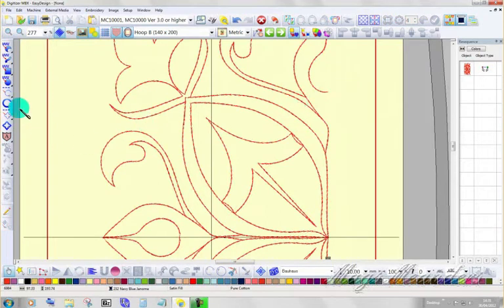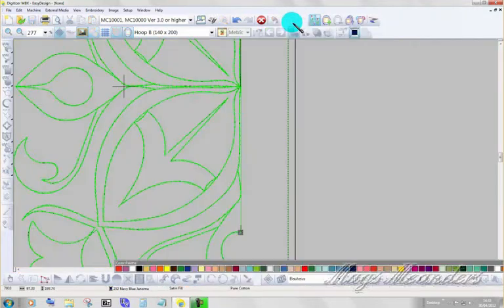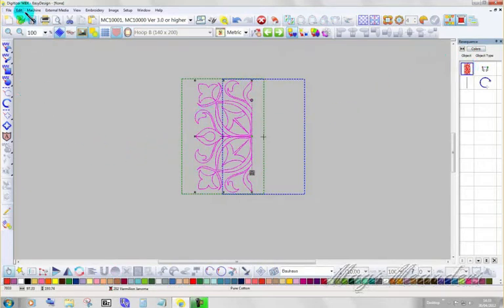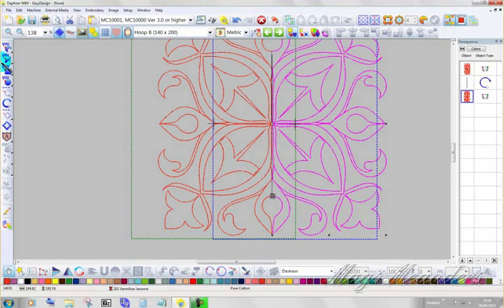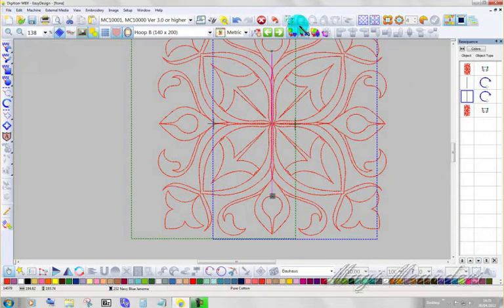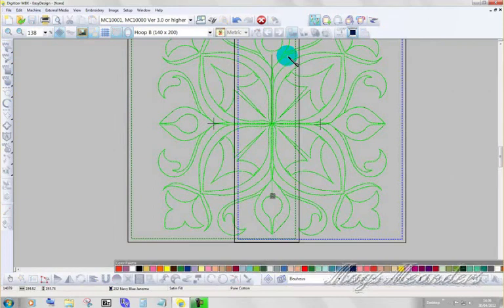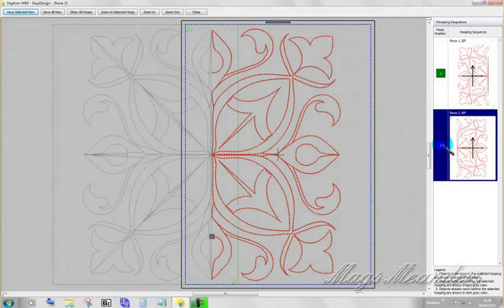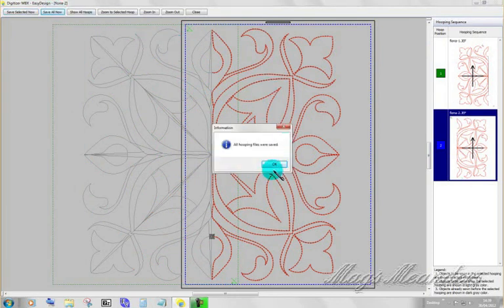branching and combine 2B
Maggie's video on branching and combining. Includes multi-hooping.
Carol